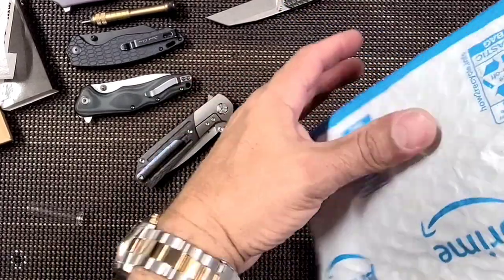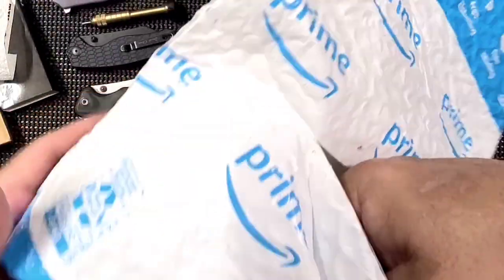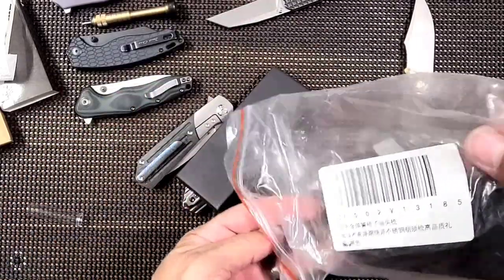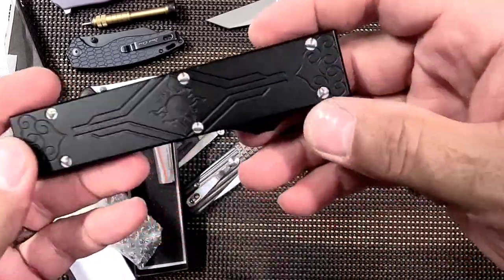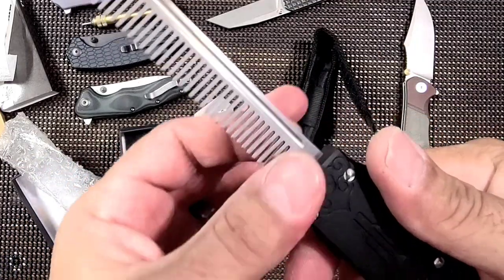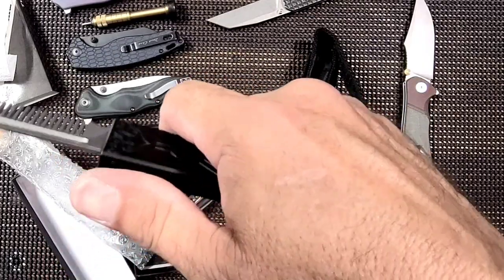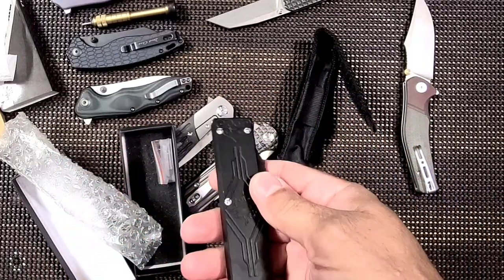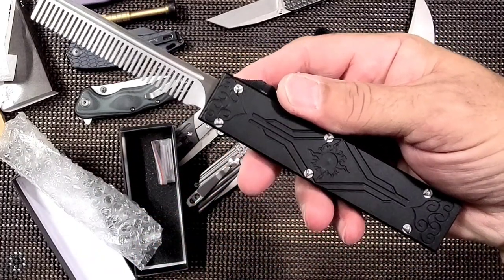This thing is too fun! OTF double action auto! Safe for the whole family!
Pretty sweet otf, though not very useful for cutting things! I plan on using it to get the burs out of my dog's fur.

If you want one, here you go 😄

Foldable Comb Automatic Push Button

Check it out and have a nice day!